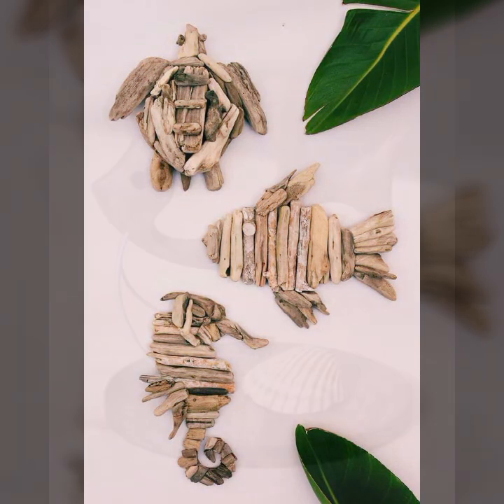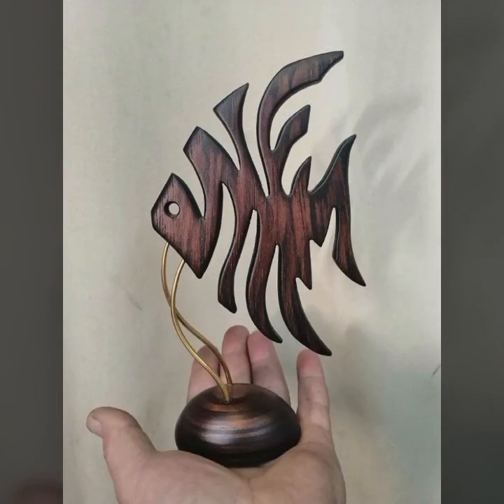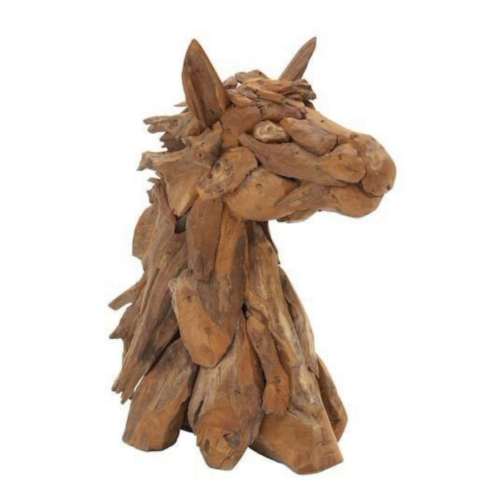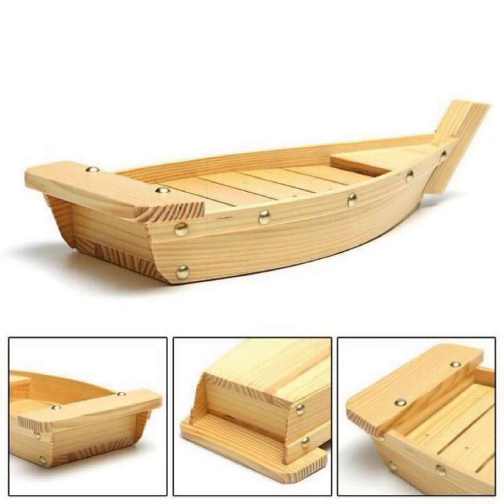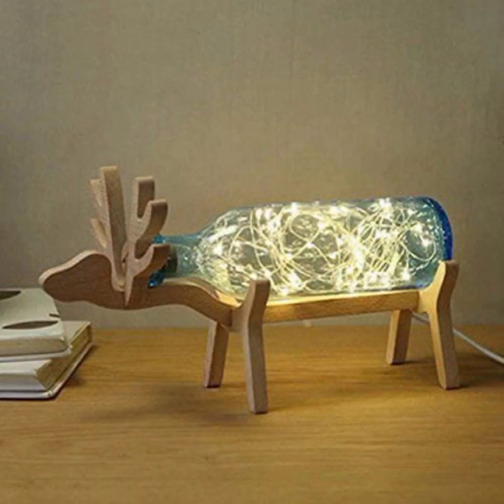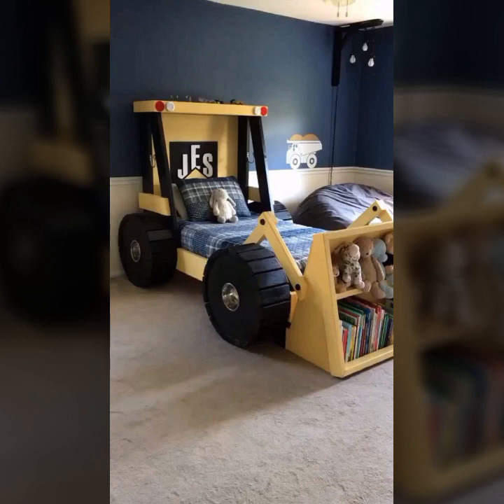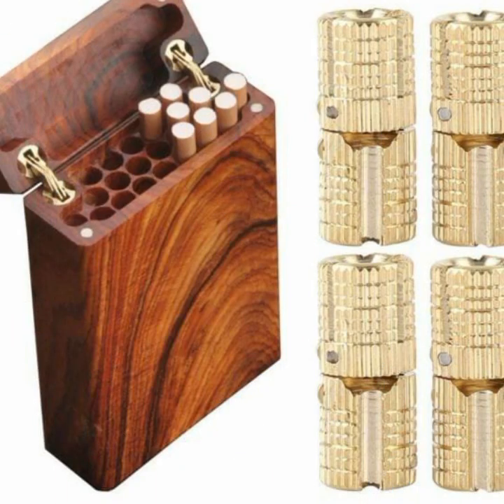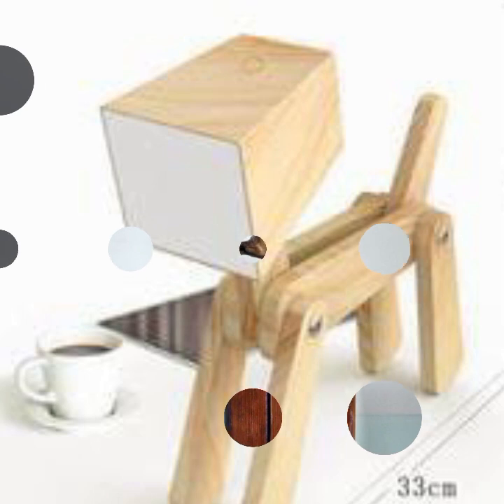TOP 50 BEST NEW IDEAS OF BEAUTIFUL EASY TRENDY WOOD WORKING IDEAS WOODEN PROJECTS MAKE MONEY